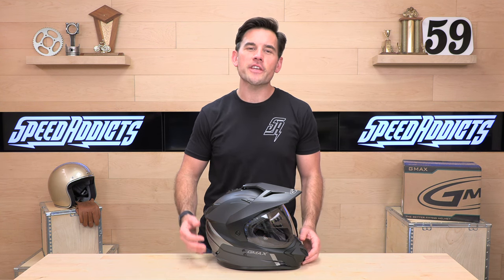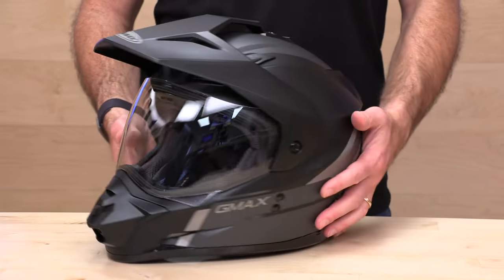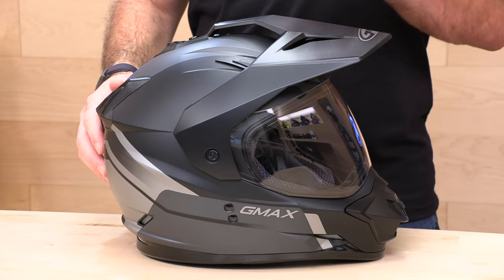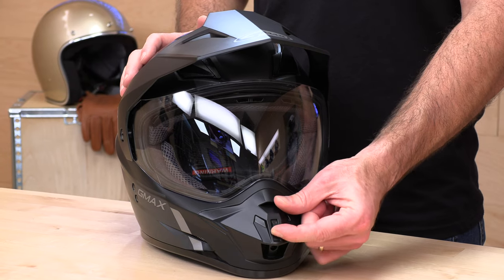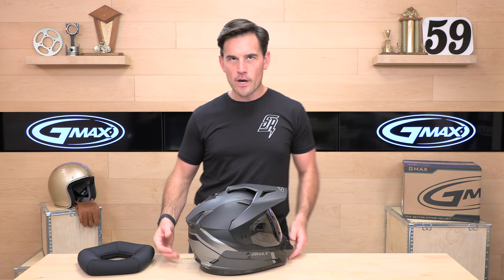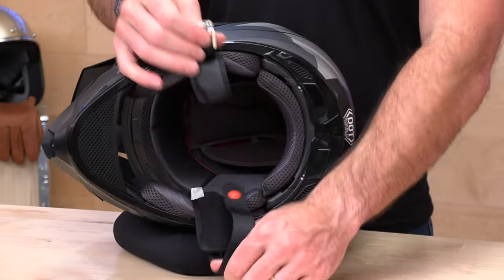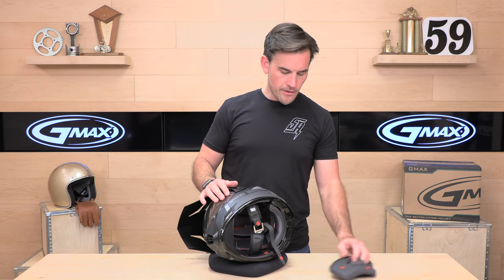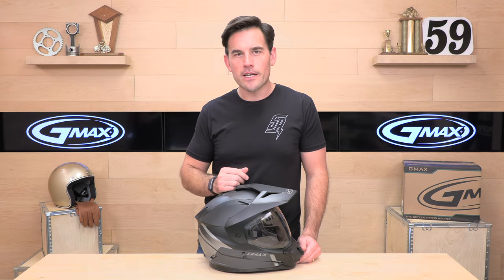Gmax GM-11 Helmet Review at SpeedAddicts.com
GMAX GM-11 HELMET - AVAILABLE NOW AT SPEEDADDICTS.COM

This GMAX dual sport helmet is truly an all purpose helmet. The GM-11 is just as comfortable on your favorite fire road as it on the interstate. With the sun-blocking peak, it can be a commuters best friend as well. The GM-11 helmet is loaded with features and designs normally found on other high priced helmets, but delivered to you at a true GMAX competitive value.

DuPont Coolmax interior keeps you dry and comfortable. Coolmax wicks moisture away from your body and dries quickly
Removable, adjustable, washable Coolmax interior allows for easy cleaning and custom fitting
Visor is designed to allow airflow to pass uninterrupted across the helmet to virtually eliminate helmet-lift at highway speeds
Outer flip shield is completed hidden under the visor and out of line-of-sight when in the fully raised position
Shield can be fully raised or lowered when using goggles
Side shield plate covers come as standard equipment in the box to use when configuring to a visor-less helmet
100% UV400 resistant face shield comes anti-scratch hard coated for a longer lasting clear view
Large eye port that accepts large goggles
Integrated speaker pockets
Chin curtain included
DOT approved
Lightweight Poly Alloy Shell